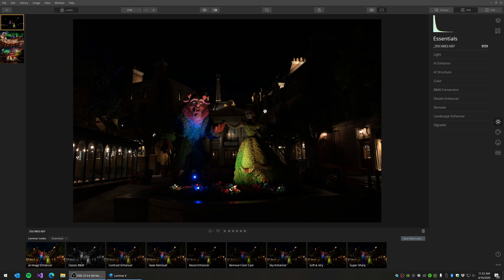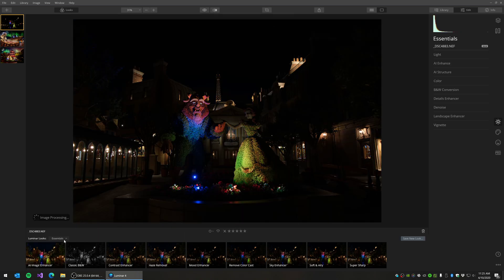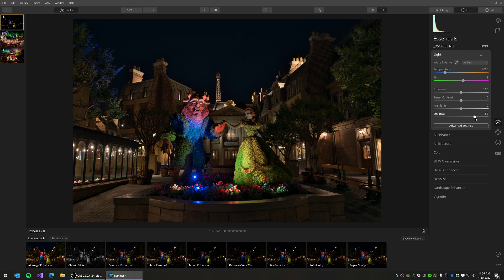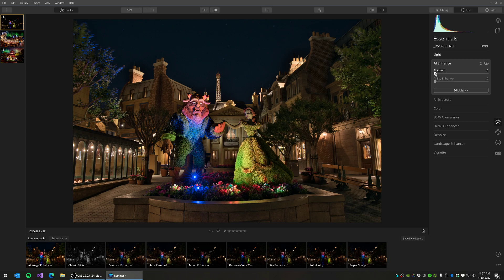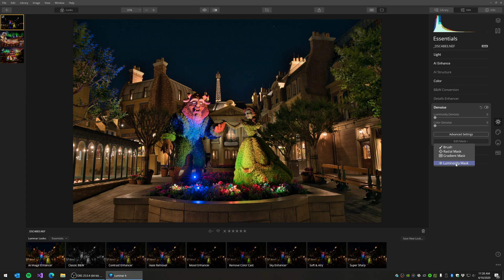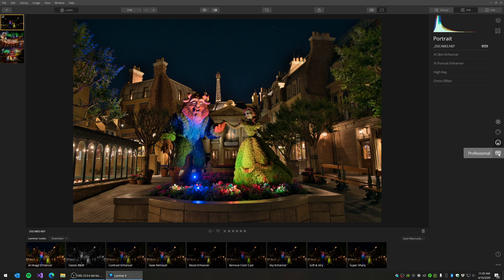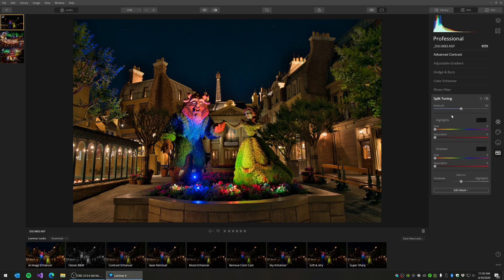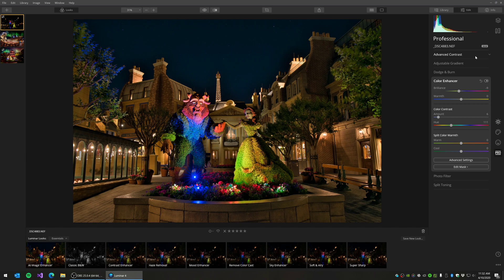Introduction to Disney Photo Editing with Skylum's Luminar 4 - Walt Disney World Photo Editing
In this video I give a quick look at Luminar 4 and some of the basics for using it to edit your Disney photos.

Join the Institute of Disney Photography Facebook Group to learn more about Disney photography and share your own photos with other Disney fans